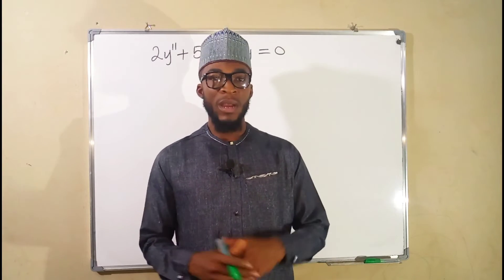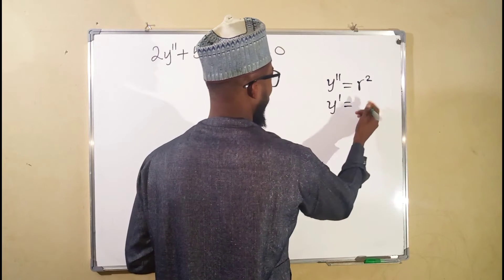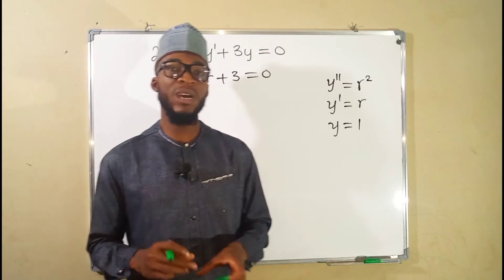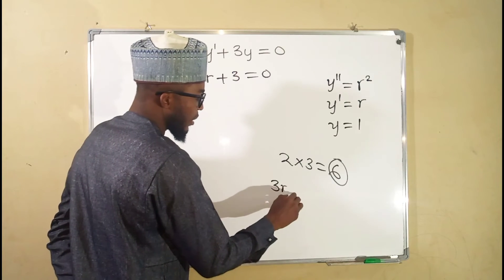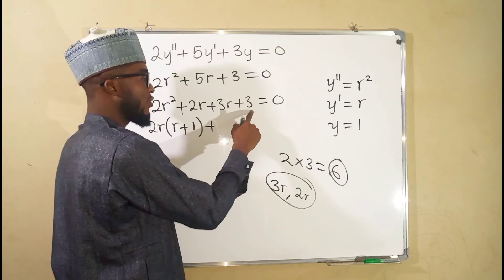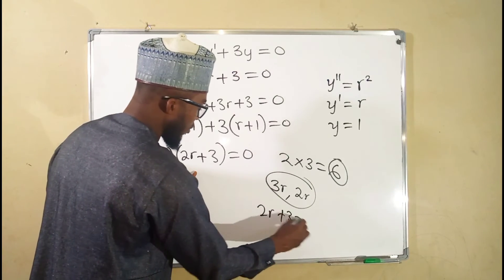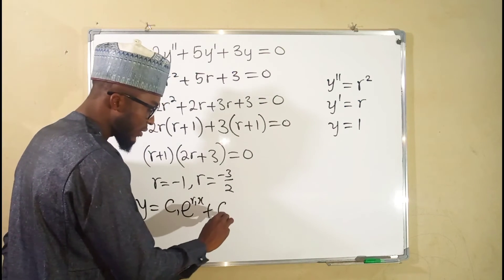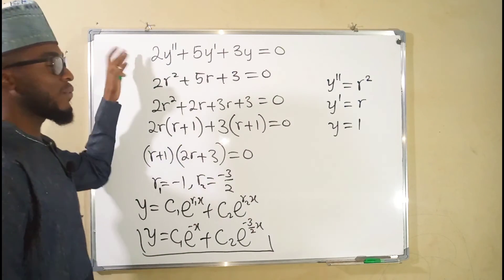How to Solve Second Order Homogeneous Differential Equation | Lesson 2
To solve any Second Order Linear Homogeneous Differential Equation, first this you need to do, is to transform the equation in to an auxiliary or characteristics equation in the form: ar²+be+c=0
We have already seen how to do that in our previous lesson.

The next move is to solve for r which are the roots of the equation (r intercept).
Then determine the nature of the roots and substitute in to the following equations, depending on the nature of roots.

y=C₁eʳ¹ˣ+C₂eʳ²ˣ. when you obtain real and distinct roots

y=(C₁+C₂x)eʳˣ when you Obtain real and equal roots.

and finally, if you Obtain a complex solution in the form: r= m+si or r = m-si
where i is imaginary number, and m and s are real numbers, then
y=eᵐˣ[C₁cos(st)+C₂sin(st)]